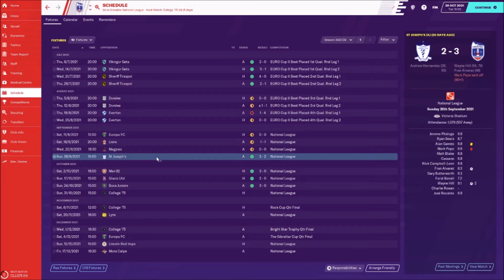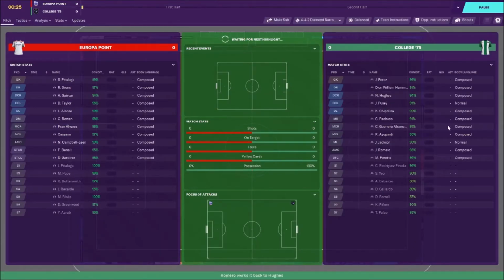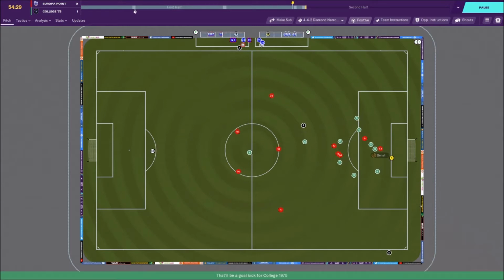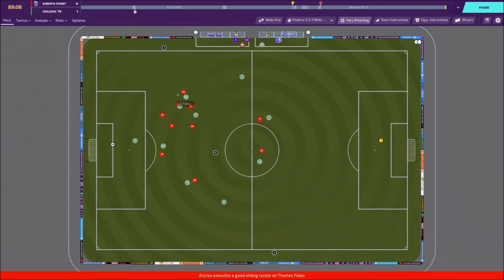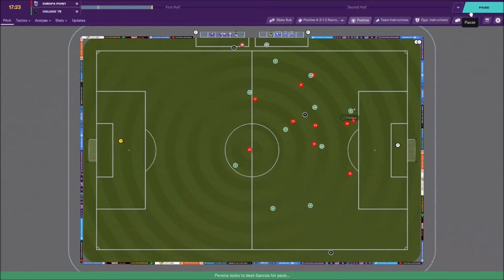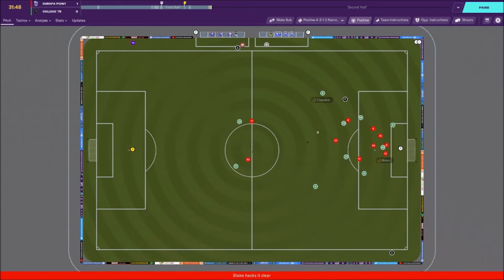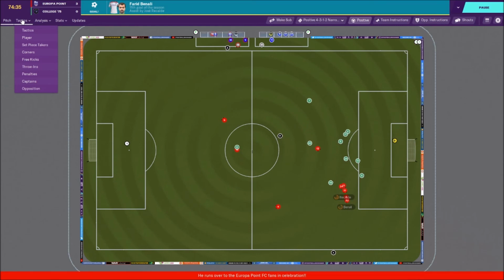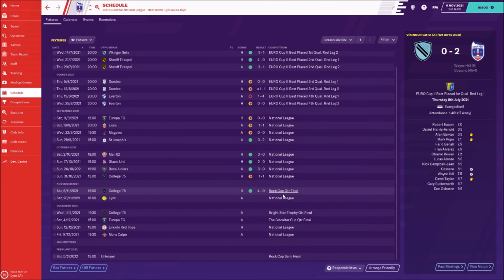The Gibraltar Challenge - Part 16 - FM 20 - College Double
We Are Back With Football Manager And The Gibraltar Challenge. The Idea Of This Is To Take A Club From Gibraltarian Football And Win The Champions League While Also Taking The National Side To World Cup Glory.